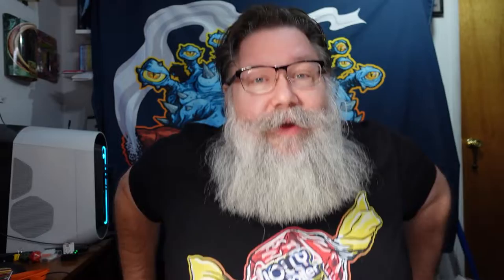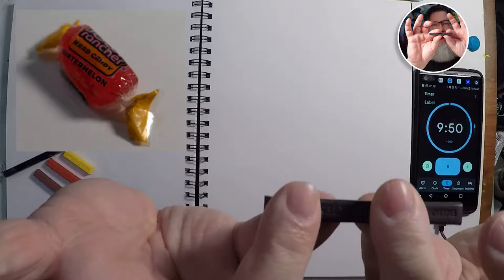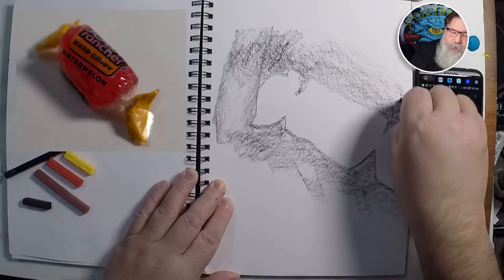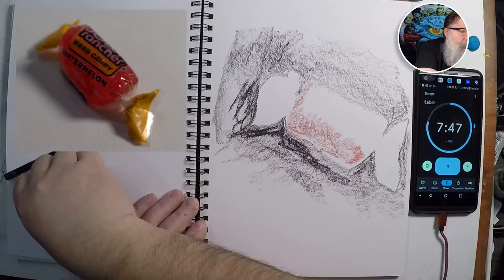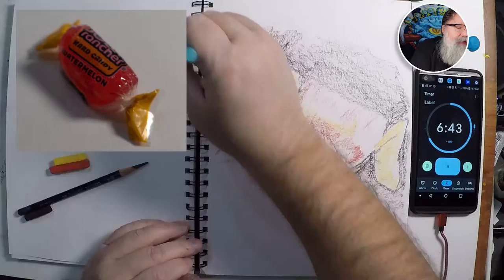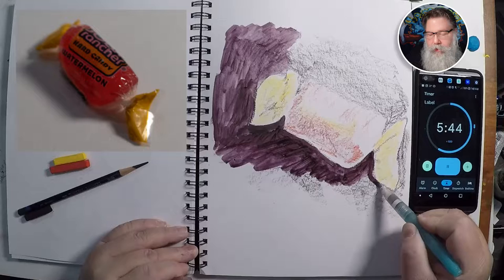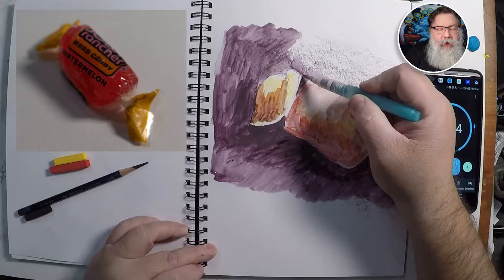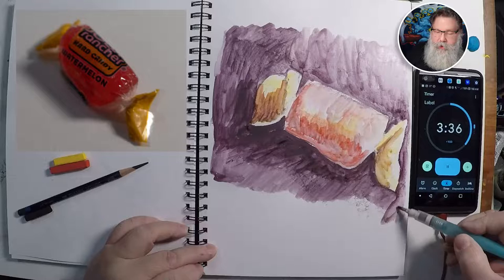How to Sketch a Watermelon Jolly Rancher in 10 min. Day 24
Day 24: Sketching my favorite candy in 10 minutes. 10 minutes feels like a good amount of time to help you develop a daily sketching habit.

What's your favorite candy?

Here's what's on deck
Day 25: Favorite drink treat (7-11 Slurpee, Coke glass bottle)
Day 26: Around the house detritus (Junk Drawer still life, pick an uneven number of things 3,5,7)
Day 27: Fourth Friday Fan art, Science Fiction Fantasy characters (Darth Vader, Christopher Lee, Princess Leia, Han Solo, Captain Kirk/Picard/etc., Robbie the Robot, R2D2, C3PO, etc.)
Day 28: Fourth Saturday Monster Matinee, Werewolves and Vampires
Day 29: Fourth Sunday, Makeup Day
Day 30: Last Day, CONGRATULATIONS! HIGH FIVE YOU MADE IT.

Congratulations! You're building your habit!

If you have any questions about the tools or techniques I'm using don't hesitate to ask.

Smile Early, Smile Often! Spread some cheer when you get the chance.
Give someone a reason to smile and you just might get to smile too.

Thanks again!

You can help support me and the channel by checking out my Threadless store.

THANKS!